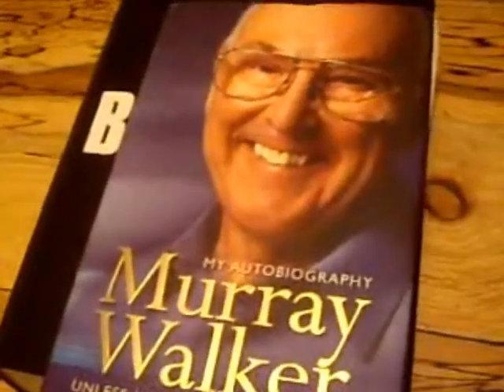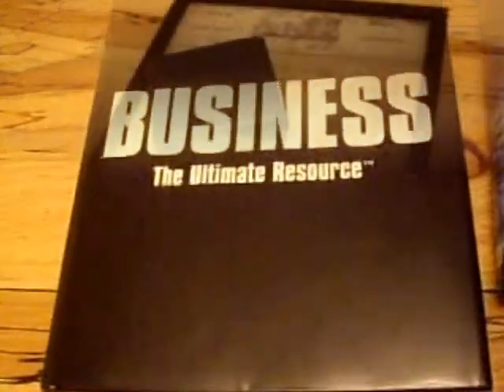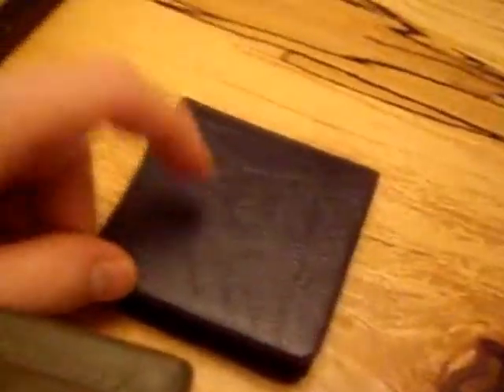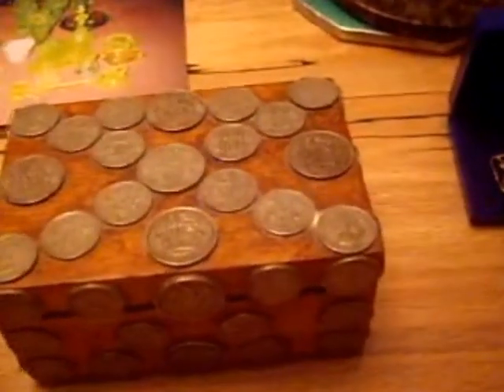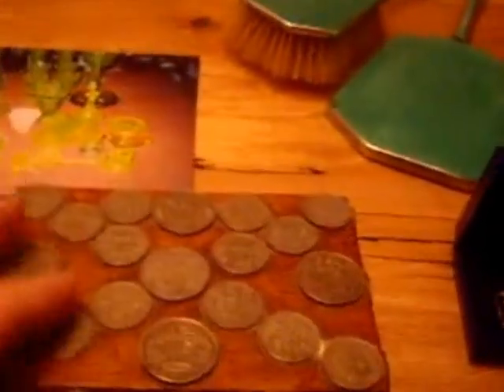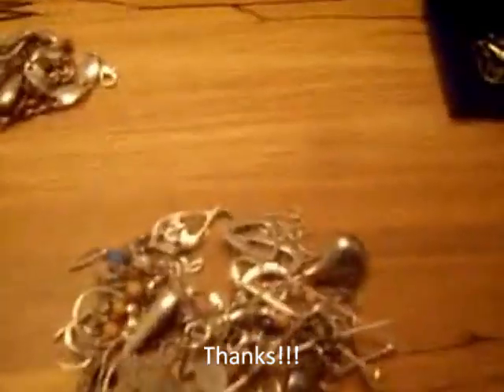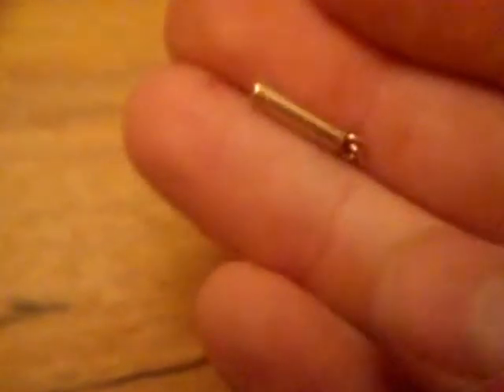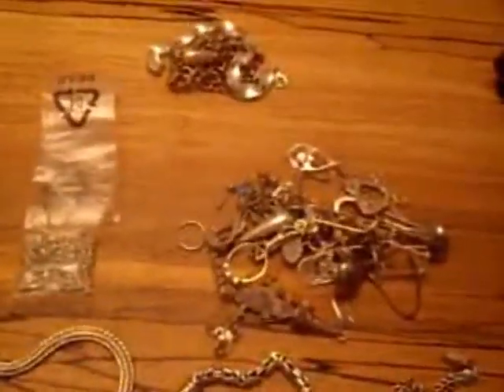English picker 76- Yard, auction and thrift haul-Make sure I Thank Mum for the silver